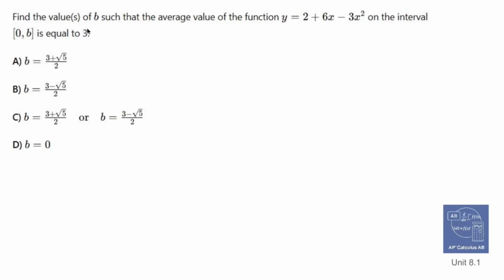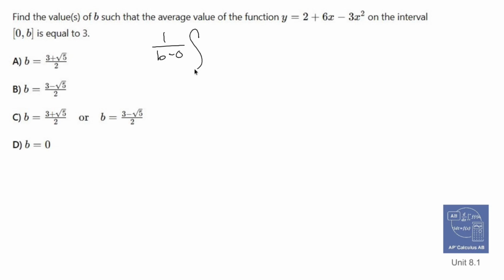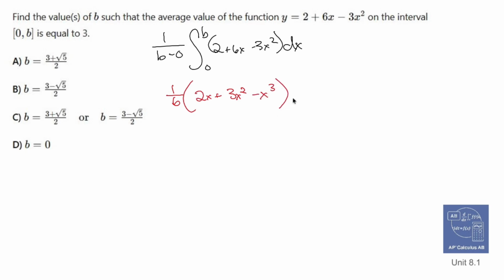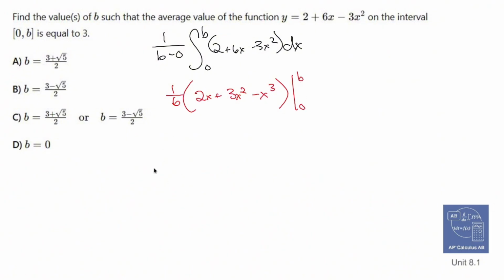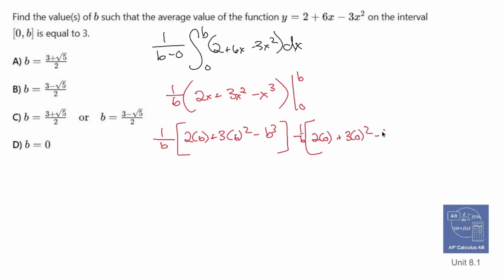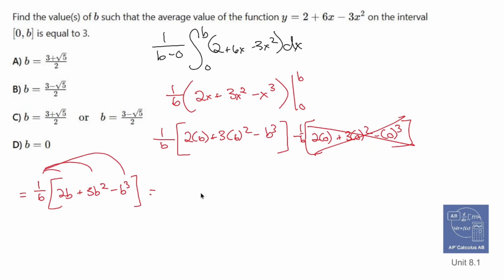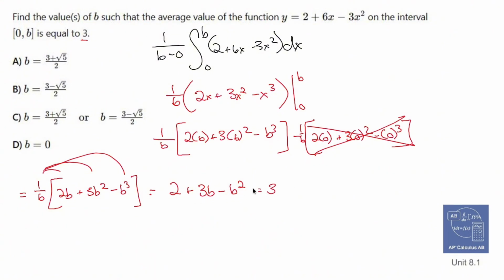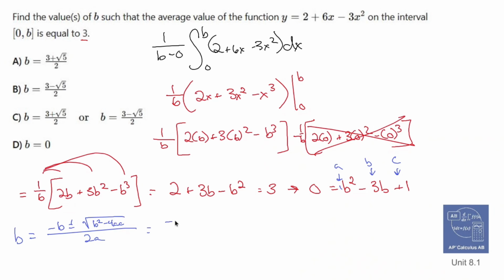AP Calculus AB 8.1 Average Value of a Polynomial Function using Integration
In **AP Calculus AB** Section 8.1, we learn about the **Average Value of a Function** and how to compute it using integration. Specifically, when dealing with **polynomial functions**, the process is very similar to that of other functions, but the algebraic manipulation may become more involved depending on the degree of the polynomial. Let’s break this down step by step, using a general approach and then applying it to an example.

### Average Value of a Function Formula:
The **average value** of a function \( f(x) \) over the interval \( [a, b] \) is given by:

\text{Average Value of } f(x) = \frac{1}{b - a} \int_a^b f(x) \, dx

This formula tells you the constant value \( k \) that would give the same total area under the curve \( f(x) \) as the function itself over the interval \( [a, b] \).

### Steps to Find the Average Value of a Polynomial Function:
1. **Set up the formula** for the average value:

   k = \frac{1}{b - a} \int_a^b f(x) \, dx

   Here, \( f(x) \) is the polynomial function you are working with, and \( [a, b] \) is the given interval.

2. **Integrate the polynomial** function: Use standard integration rules for polynomials (i.e., apply the power rule to each term).

3. **Evaluate the definite integral**: Plug in the upper and lower bounds into the integral result.

4. **Calculate the average value**: Divide the result of the definite integral by the length of the interval \( b - a \).

### Example 1: Average Value of a Polynomial \( f(x) = x^3 - 2x^2 + x \) over \( [1, 4] \)

Let’s apply these steps to a specific example where the function is \( f(x) = x^3 - 2x^2 + x \) and the interval is \( [1, 4] \).

Step 1: Set up the formula for the average value
We start with the formula:

k = \frac{1}{4 - 1} \int_1^4 (x^3 - 2x^2 + x) \, dx

Step 2: Integrate the polynomial function

To integrate each term of the polynomial:

- The integral of \( x^3 \) is \( \frac{x^4}{4} \)
- The integral of \( -2x^2 \) is \( -\frac{2x^3}{3} \)
- The integral of \( x \) is \( \frac{x^2}{2} \)

So, the integral of \( f(x) = x^3 - 2x^2 + x \) is:

\int (x^3 - 2x^2 + x) \, dx = \frac{x^4}{4} - \frac{2x^3}{3} + \frac{x^2}{2}

Step 3: Evaluate the definite integral

Now, we evaluate the definite integral from \( 1 \) to \( 4 \):

\int_1^4 (x^3 - 2x^2 + x) \, dx = \left[ \frac{x^4}{4} - \frac{2x^3}{3} + \frac{x^2}{2} \right]_1^4

First, plug in \( x = 4 \):

\frac{4^4}{4} - \frac{2(4^3)}{3} + \frac{4^2}{2} = \frac{256}{4} - \frac{2(64)}{3} + \frac{16}{2} = 64 - \frac{128}{3} + 8

Now, plug in \( x = 1 \):

\frac{1^4}{4} - \frac{2(1^3)}{3} + \frac{1^2}{2} = \frac{1}{4} - \frac{2}{3} + \frac{1}{2}

Find a common denominator for these terms, which is 12:

\frac{1}{4} = \frac{3}{12}, \quad \frac{2}{3} = \frac{8}{12}, \quad \frac{1}{2} = \frac{6}{12}

Thus:

\frac{1}{4} - \frac{2}{3} + \frac{1}{2} = \frac{3}{12} - \frac{8}{12} + \frac{6}{12} = \frac{1}{12}

Now subtract the two results:

\left( 64 - \frac{128}{3} + 8 \right) - \frac{1}{12}

To simplify, we combine the constants and fractions:

- \( 72 - \frac{128}{3} = \frac{216}{3} - \frac{128}{3} = \frac{88}{3} \)

Step 4: Calculate the average value

Now, we divide by the length of the interval \( 4 - 1 = 3 \):

k = \frac{1}{3} \times \frac{351}{12} = \frac{351}{36} = \frac{117}{12} = \frac{39}{4}

So, the average value \( k \) of the polynomial \( f(x) = x^3 - 2x^2 + x \) over the interval \( [1, 4] \) is:

### Conclusion:

To find the average value of a polynomial function over an interval using integration:
1. Set up the formula for the average value: \( k = \frac{1}{b - a} \int_a^b f(x) \, dx \).
2. Integrate the polynomial function term by term.
3. Evaluate the definite integral by substituting the limits of integration.
4. Divide the result of the definite integral by the length of the interval \( b - a \) to find the average value.

This method can be applied to any polynomial function over any interval \( [a, b] \).

/ nickperich

Nick Perich
Norristown, Pa